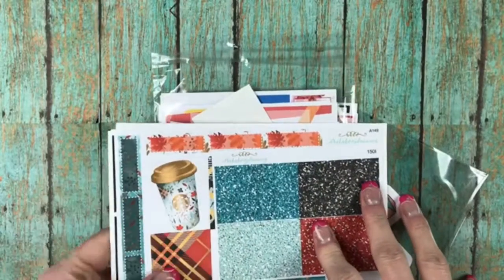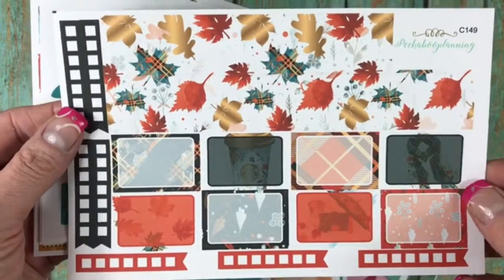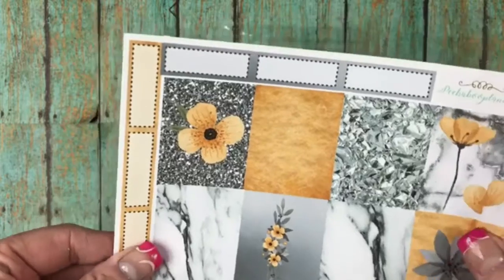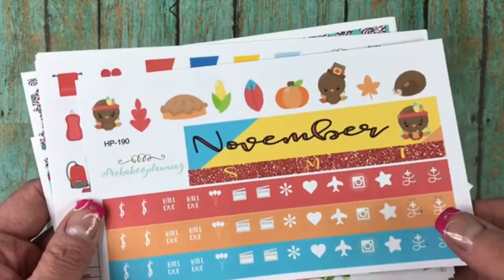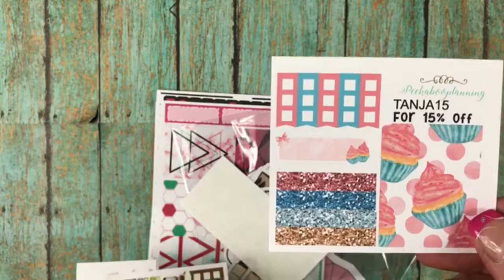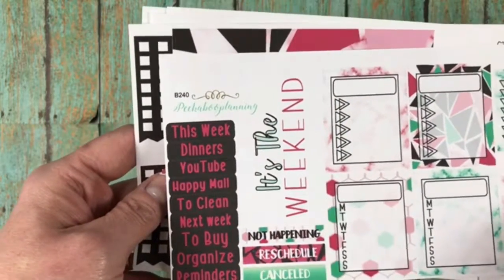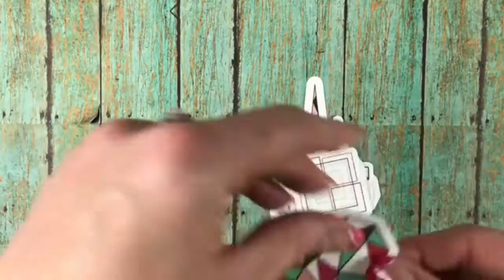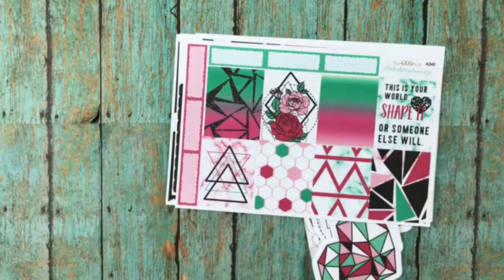Peekabooplanning Happy Mail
Peekabooplanning

Instagram.com/plannerneena_crickett
Linktr.ee./plannerneena_crickett